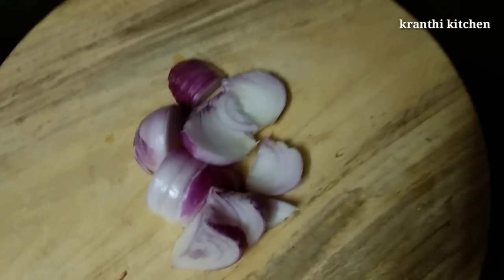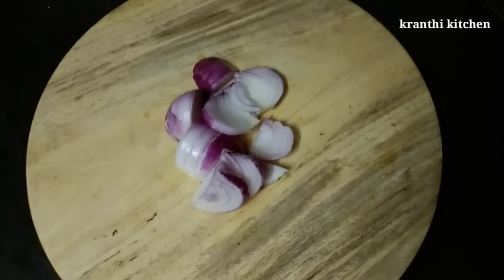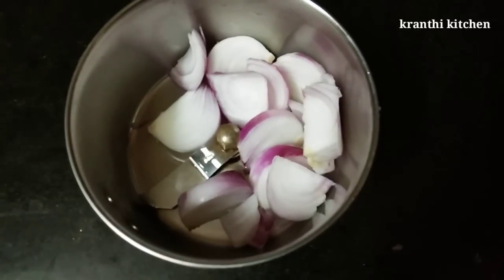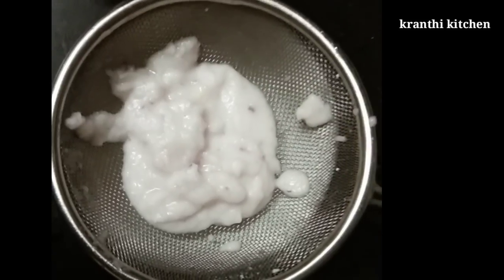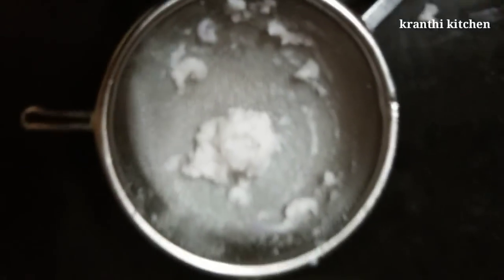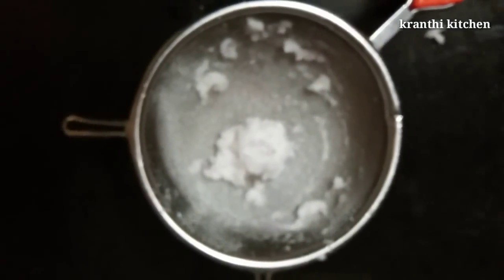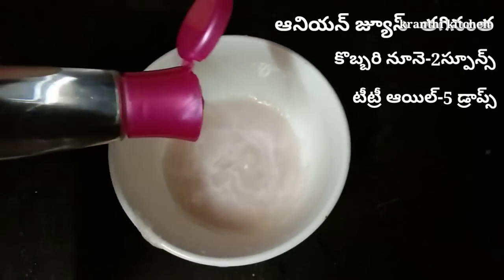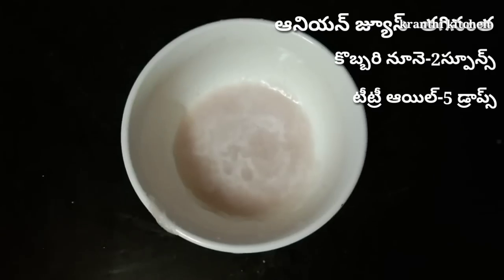ఉల్లిరసాన్ని జుట్టుకు రాయడం వల్ల జుట్టు నిజంగా పెరుగుతుందా~kranthi chandika